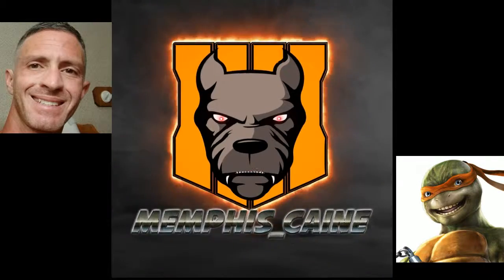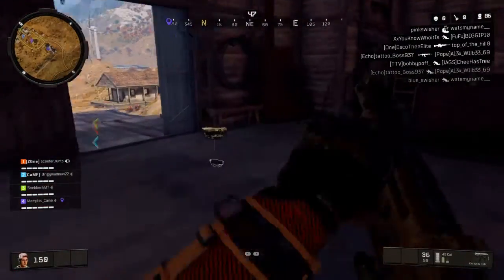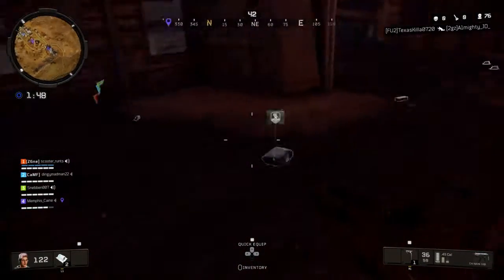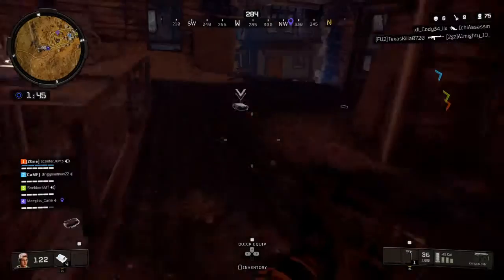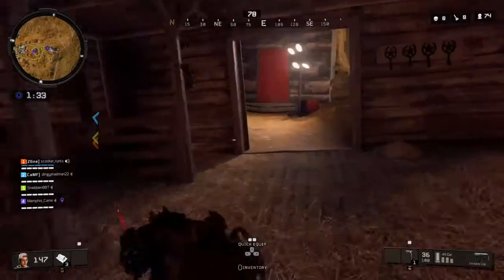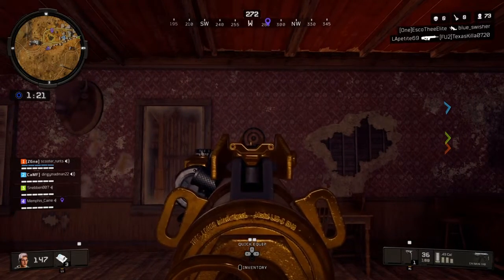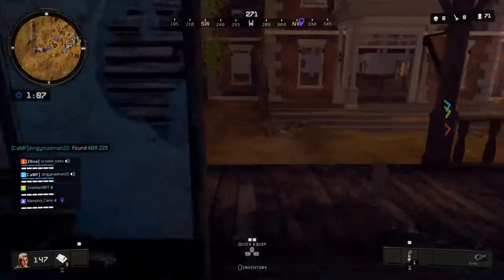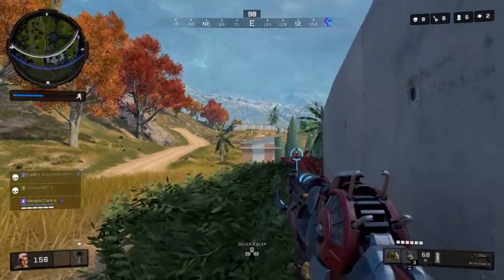Mark 2 Raygun Blackout!!!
Super fast Mark 2 Raygun unlock. Blackout. Ghosttown. Buried. 3rd place 1 kill, long journey.